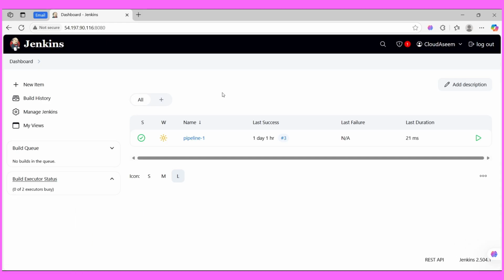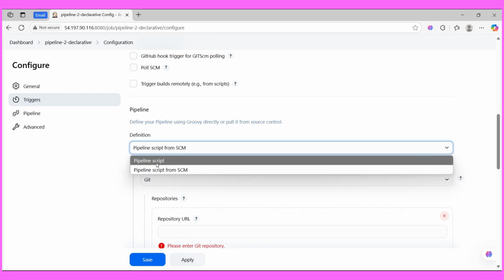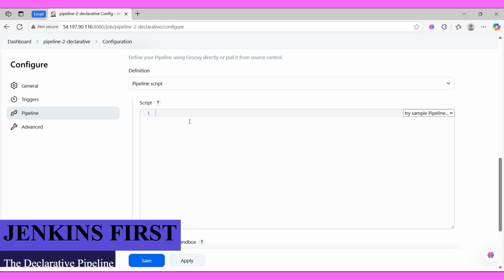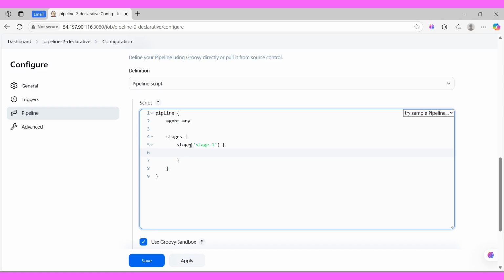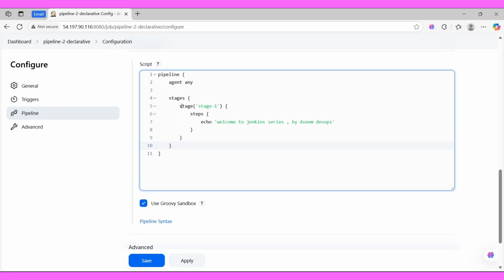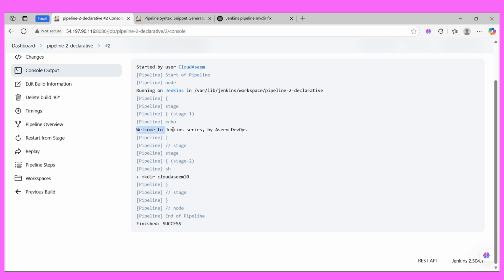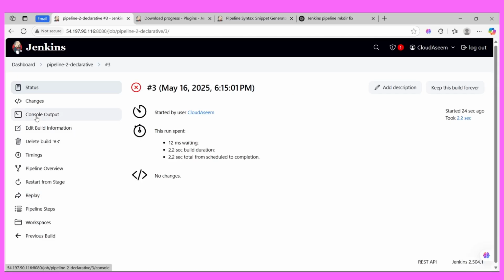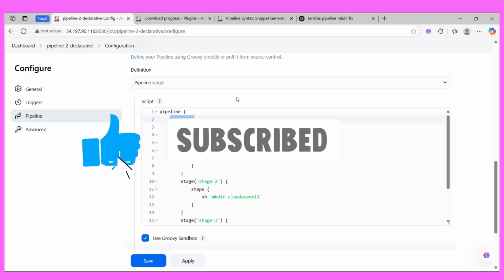Day-04 - JENKINS write your First Declarative Pipeline🔥 [ENGLISH]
🚀 Why Jenkins Is Essential for the Modern SDLC
In today’s fast-paced software development world, speed, reliability, and automation are critical. Jenkins plays a central role in modern SDLC by enabling Continuous Integration (CI) and Continuous Delivery/Deployment (CD) — both cornerstones of DevOps and Agile methodologies.

🧱 What Is the Modern SDLC?
Modern SDLC follows agile principles and consists of these phases:

Planning & Requirements
Design
Development
Testing
Deployment
Monitoring & Feedback

Each phase must be automated, integrated, and repeatable — that’s where Jenkins fits in.

🔧 How Jenkins Adds Value in Every SDLC Phase
✅ 1. Development Phase – Continuous Integration
Jenkins automates the process of building code whenever a developer commits.

It integrates code from multiple developers continuously to avoid integration conflicts.

This speeds up development cycles and improves team collaboration.

🧪 2. Testing Phase – Automated Testing
Jenkins supports unit tests, integration tests, security scans, and functional tests via pipelines.

It integrates easily with testing tools like JUnit, Selenium, OWASP, Trivy, etc.

This ensures high code quality and security before deployment.

🚀 3. Deployment Phase – Continuous Delivery
Jenkins can automate deployment to various environments (dev, staging, prod).

It supports plugins for Docker, Kubernetes, Ansible, AWS, Azure, GCP, etc.

Teams can deploy faster and more reliably with fewer human errors.

🔁 4. Post-Deployment – Feedback Loop
Jenkins integrates with monitoring tools like Prometheus, Grafana, and notification systems like Slack, email, MS Teams.

It helps identify post-deployment issues and close the feedback loop, essential for iterative development.